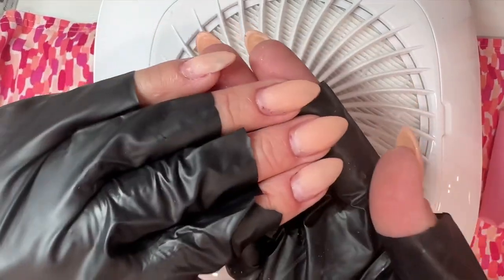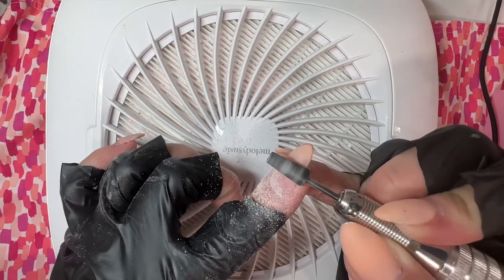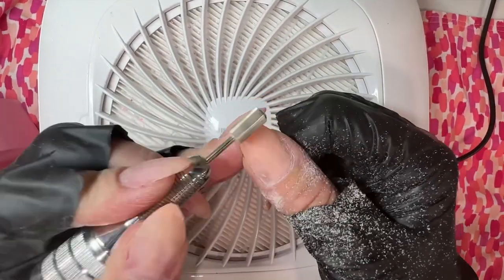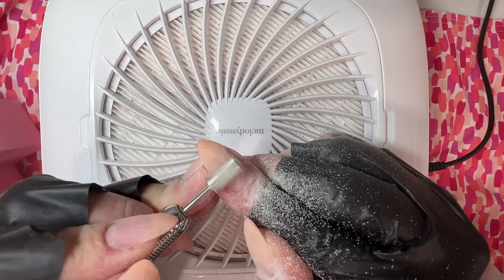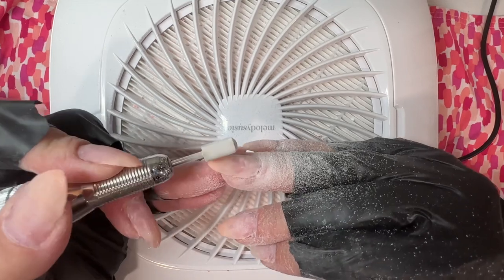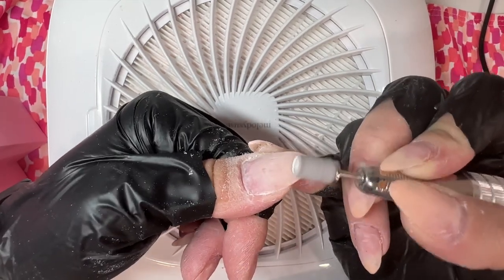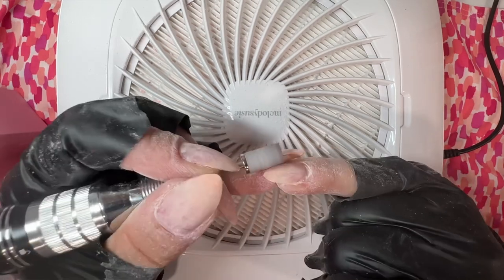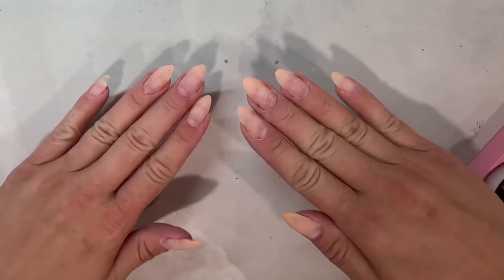HOW TO EFILE FOR BUILDER GEL REMOVAL AND NAIL PREP | For Beginners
If you’re struggling with using an efile to remove builder gel overlays- this one is for you! I’ll show you how to file off old builder gel and prep your nails for a builder gel fill! Great for beginners!! This is a must watch tutorial!

Need more help with builder gel overlays?! Get my Builder Gel 101 nail guide here!! It’s over 48 pages long and filled with start to finish information to successfully apply builder gel at home! ⬇️

*Products Used*

*pr/gifted

Orangewood sticks

Respirator Mask